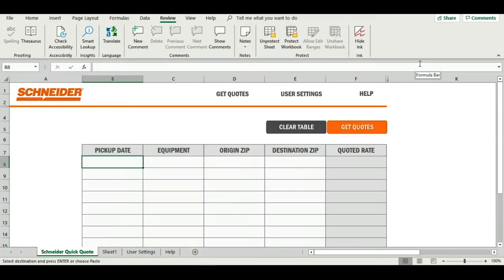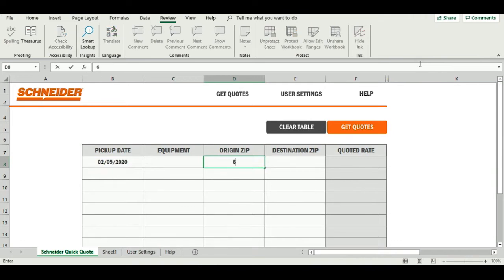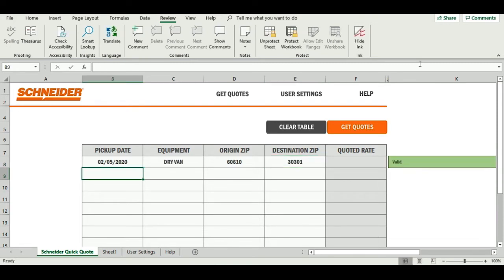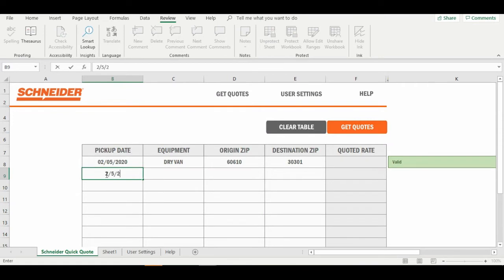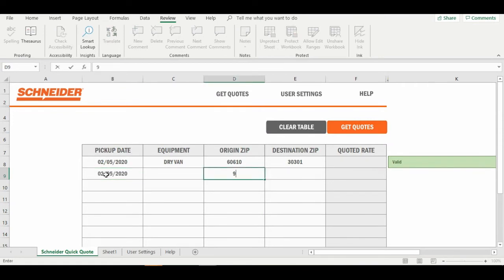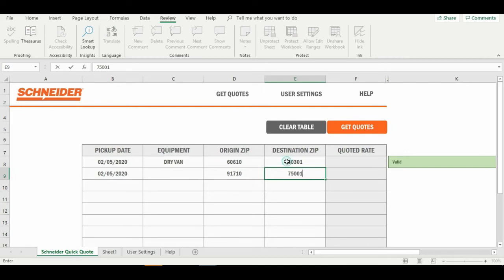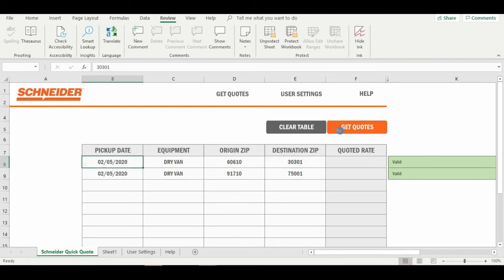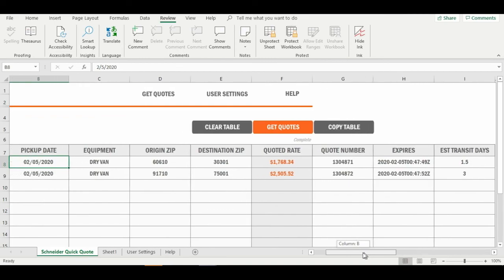Schneider Quick Quote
Perfect for shippers without a TMS or API connection, Schneider Quick Quote allows you to move beyond manual freight quoting and connect to Schneider’s technology without the need for an API integration.